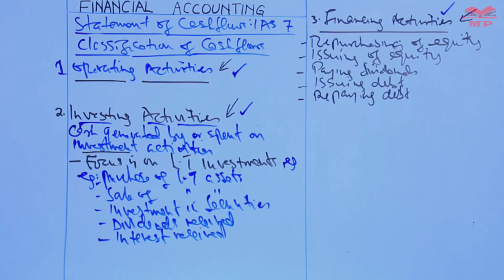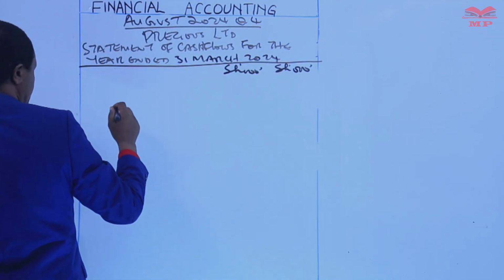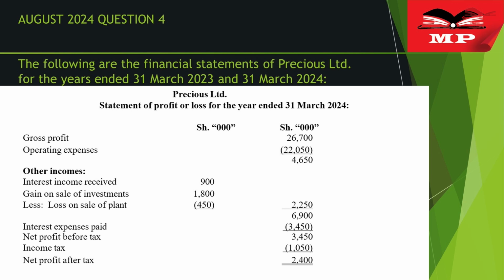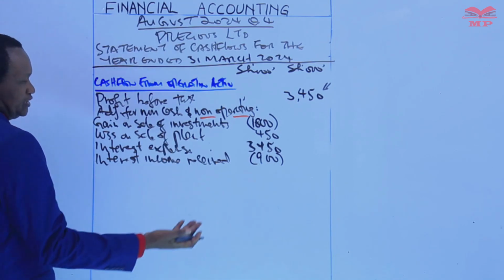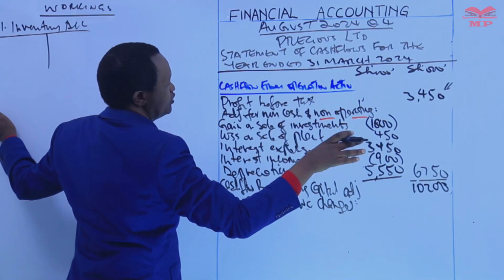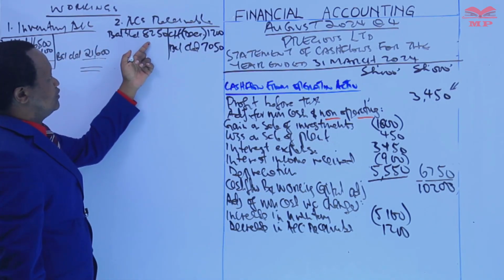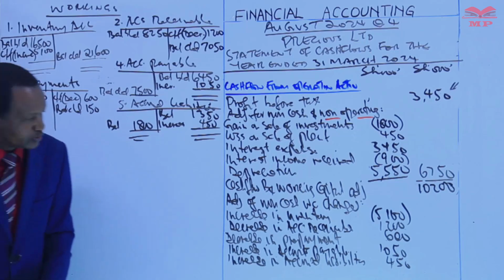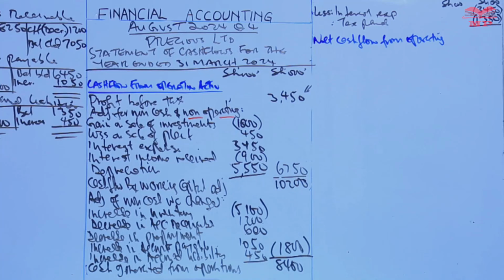FA - August 2024 Question 4A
Financial Accounting – August 2024 Question 4A | Exam Practice & Solutions 📊✏️

In this lesson, learn how to approach Question 4A from the August 2024 Financial Accounting exam, including step-by-step solutions, journal entries, ledger preparation, and financial statement analysis. Strengthen your problem-solving skills and exam readiness.

💡 Key Concepts Covered:

Analysis of Question 4A requirements

Preparation of journal entries and ledger accounts

Calculation of trial balances and adjustments

Application of financial accounting principles

Worked examples for clear understanding and exam practice

🎯 Ideal For:

CPA, KASNEB, and other accounting students

Learners preparing for Financial Accounting exams

Individuals seeking exam-focused practice and solution strategies

📘 Learn With Manifested Publishers:
Access structured video lessons, notes, and exercises to master financial accounting exam questions and techniques.